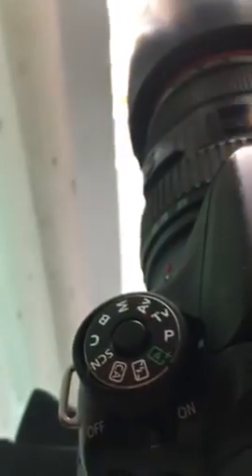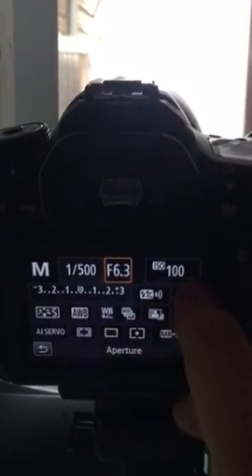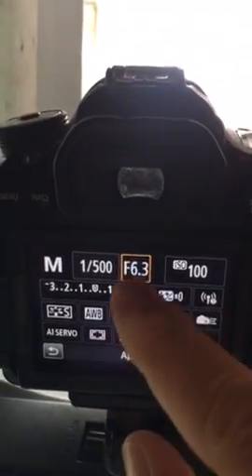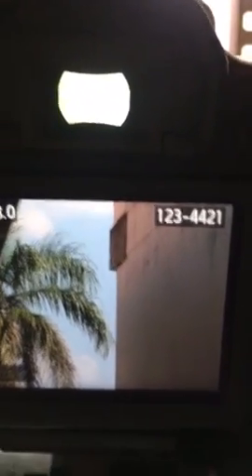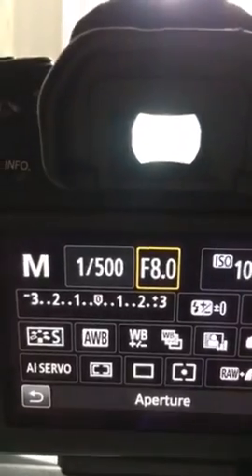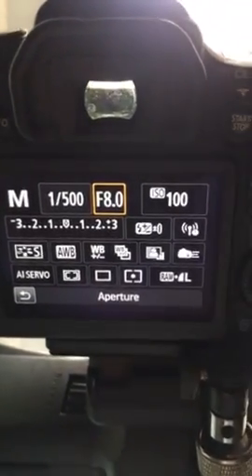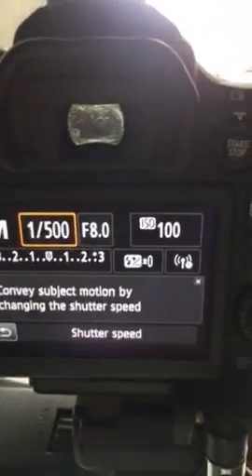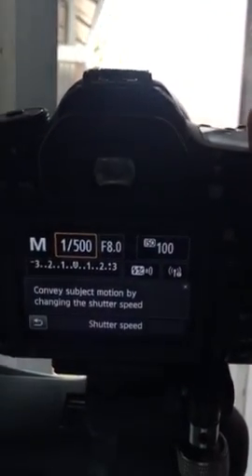Why and how to use manual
Why and how to use manual camera setting.